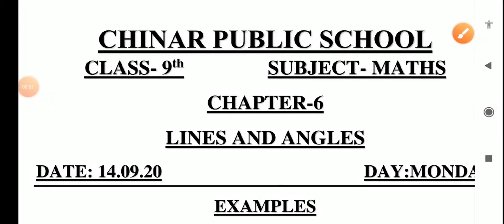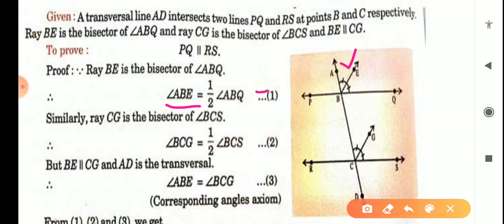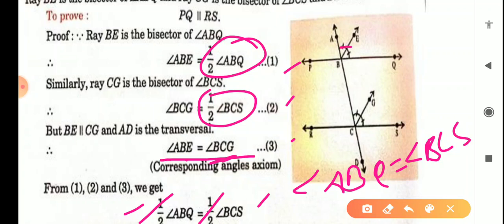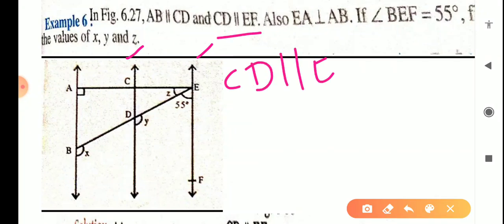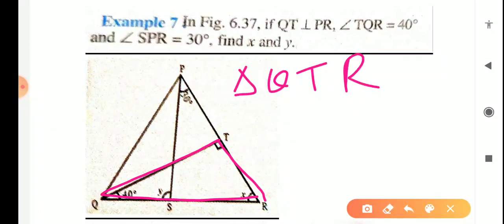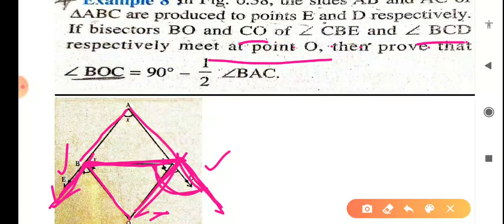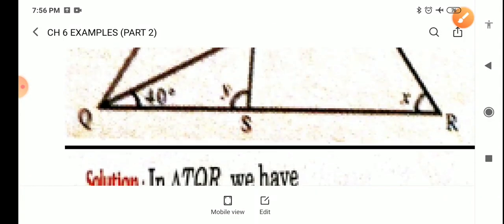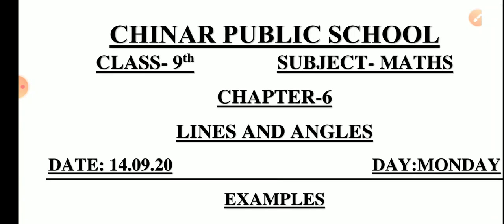Class 9 Mathematics (Chapter 6:Lines and Angles) ( Examples)( Revision) ( module 2)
Ch6: Examples 5,6,7,8